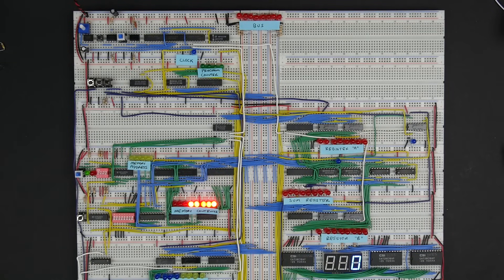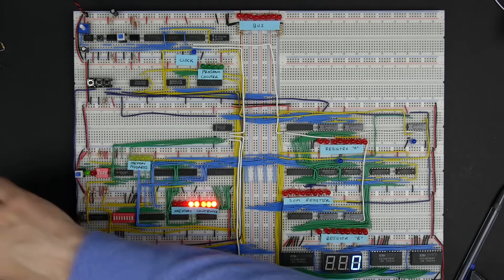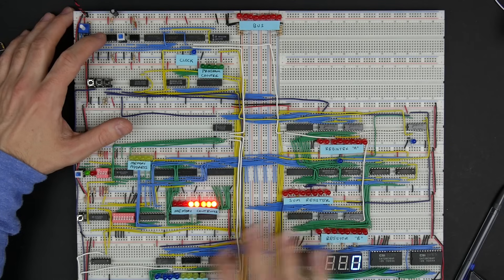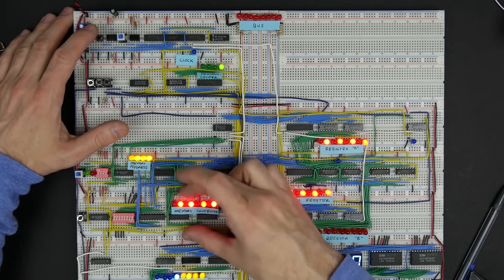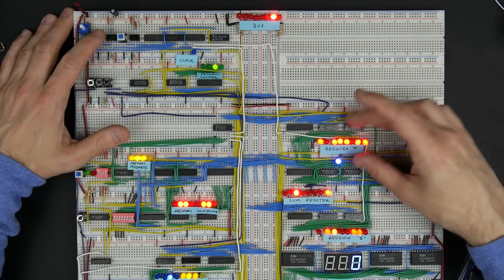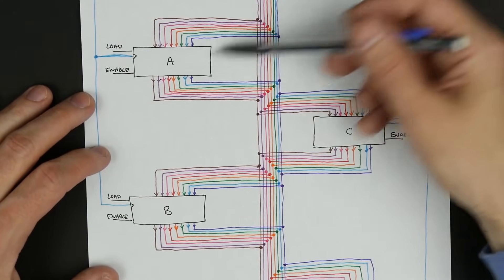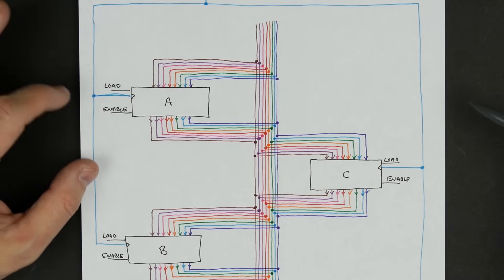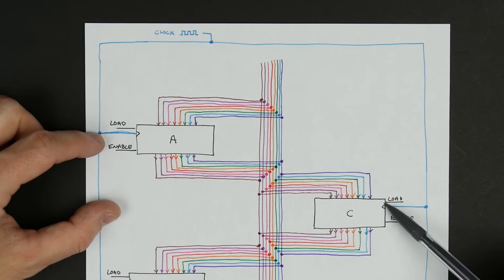Bus architecture and how register transfers work - 8 bit register - Part 1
Before we build the registers for our 8-bit computer, this video describes the basic operation of the bus and how data moves from one module to another across the bus. for more.